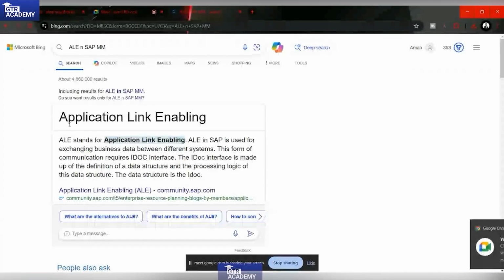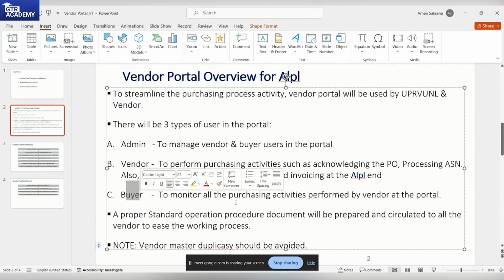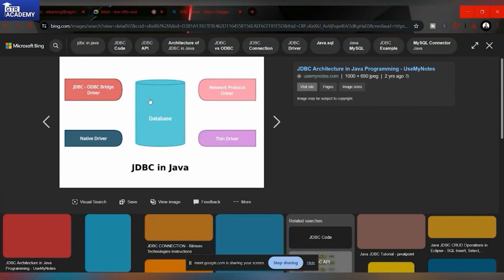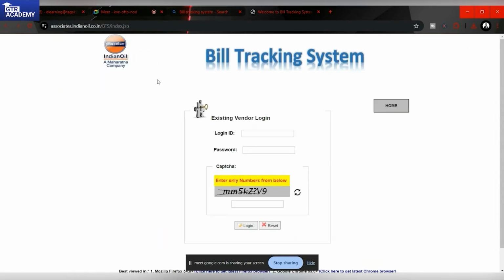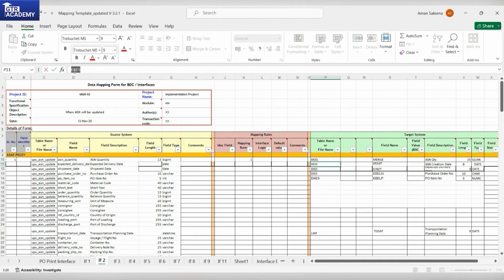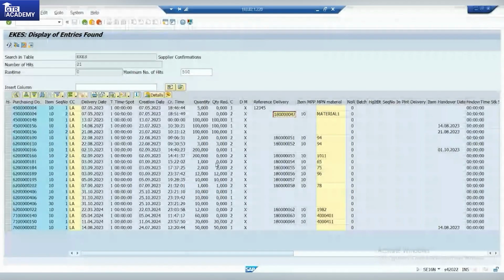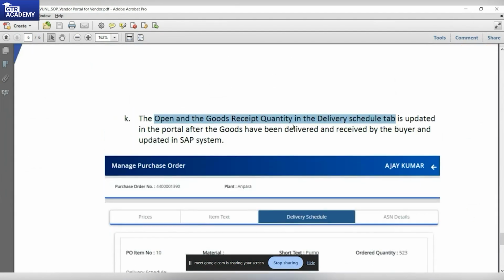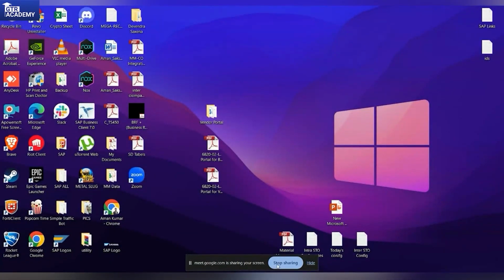Session 55 ALEs For Third Party Interface